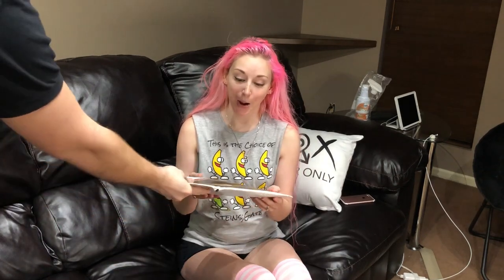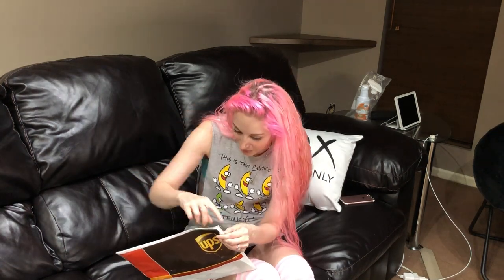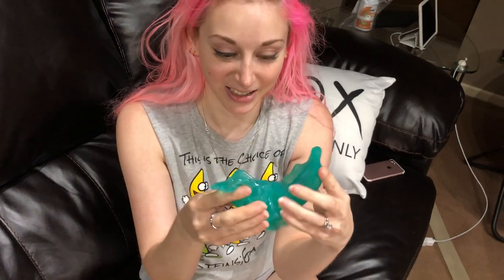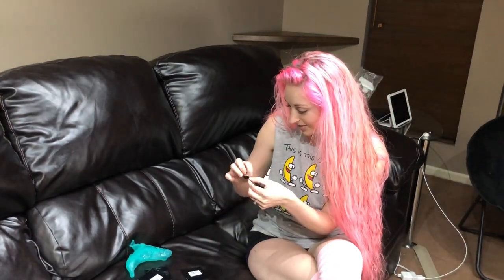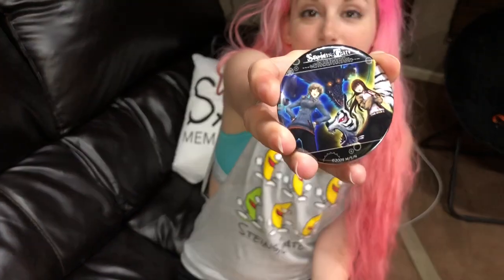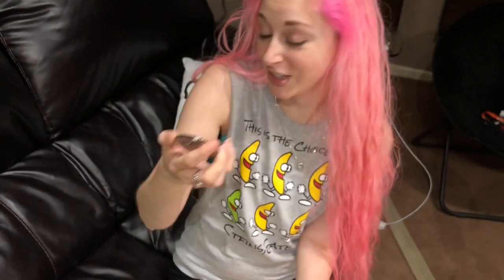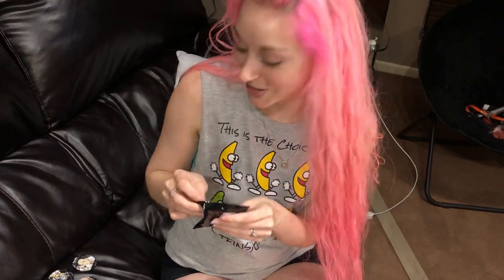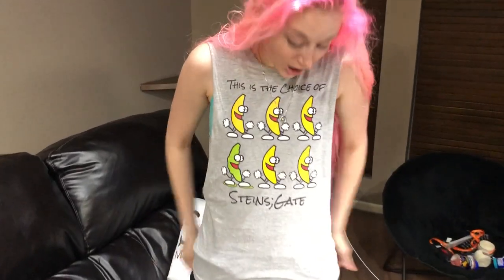Package Alert — Funimation Steins;Gate 0 FLASH GIVEAWAY!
Watch me get WAY too excited while opening this exciting package from Funimation!